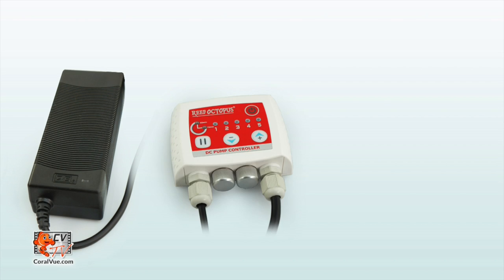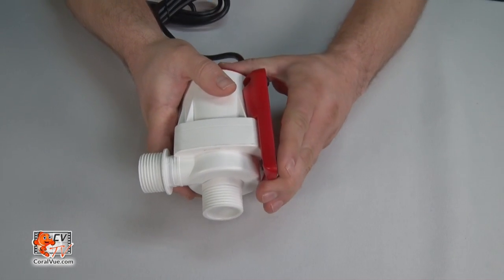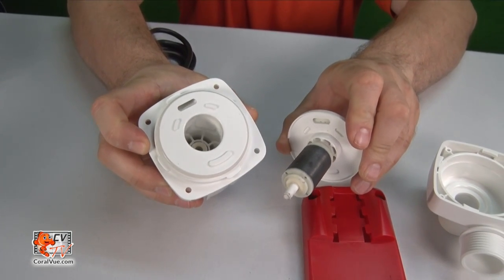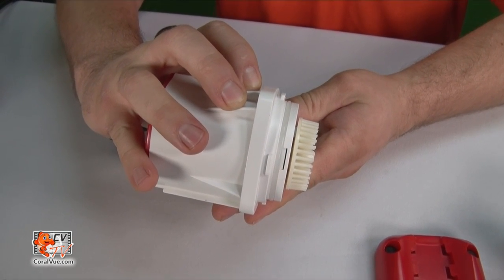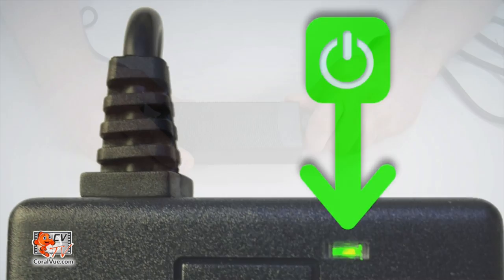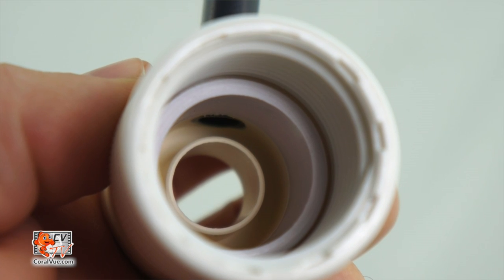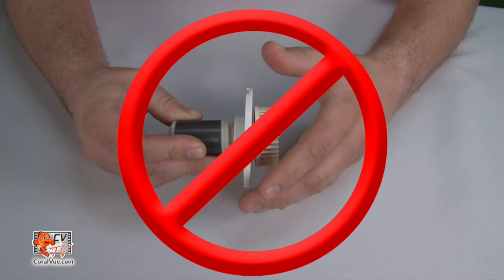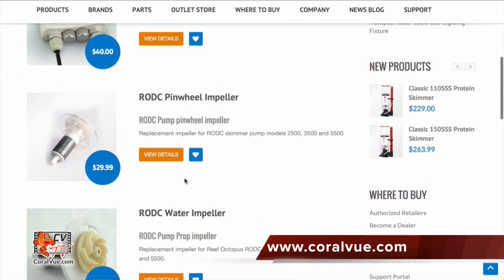Reef Octopus Variable Speed Pump Maintenance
In this episode of [CVtv], Jeremy shows us how to properly disassemble, clean and reassemble the Reef Octopus RODC and VariosS skimmer and water pumps.